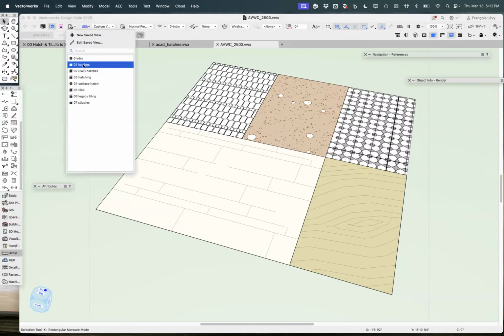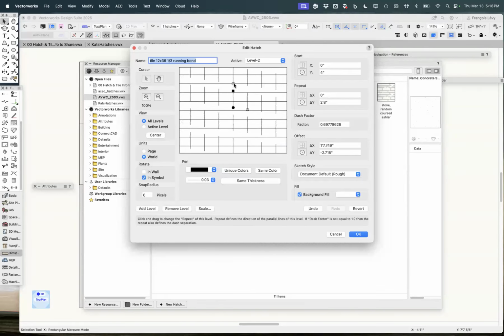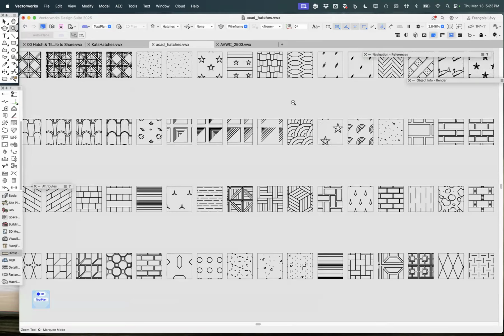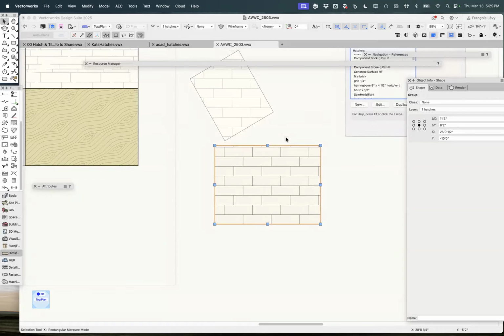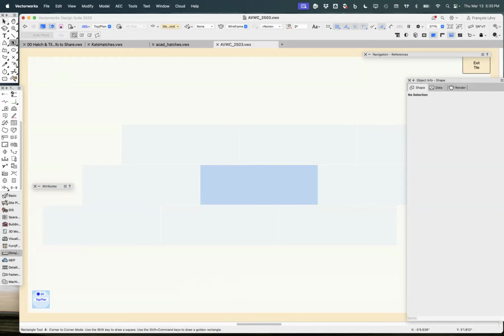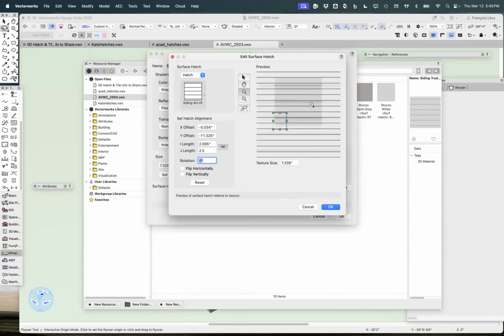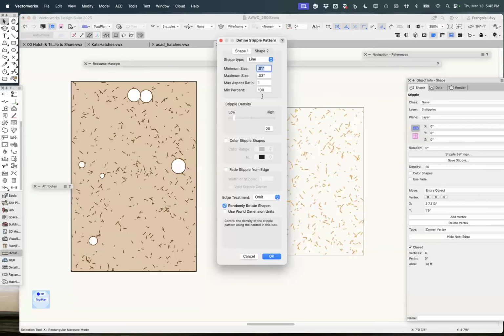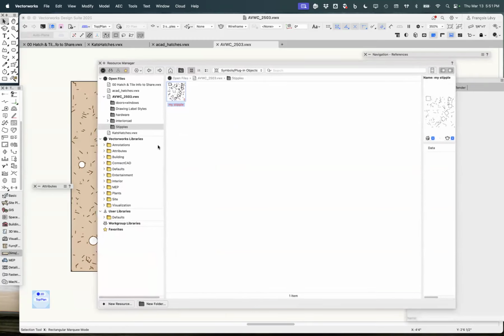Austin Vectorworks Community, March, 2025: Hatches, Tiles, and Stipples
There are a number of options for applying repeated graphical elements to 2D surfaces in Vectorworks, from old-sschool Hatches and newer polygon Tiles to parametric Stipples. We touched on these very briefly in May of last year; at this month's meeting we take a deeper dive: creating Hatches and Tiles, the basics of Stipples, and how to apply Surface Hatches to 3D objects for Hidden Line renderings. Whether you are just getting into scene rendering or want to produce better CDs faster, check out this presentation. A shout-out to Ashot Shagirian for some truly helpful tips (see my comments below).